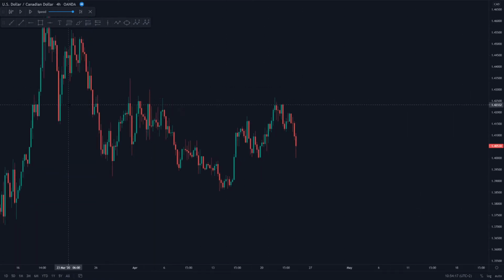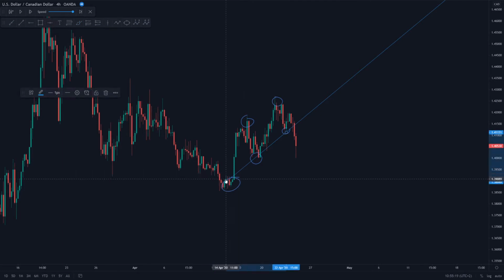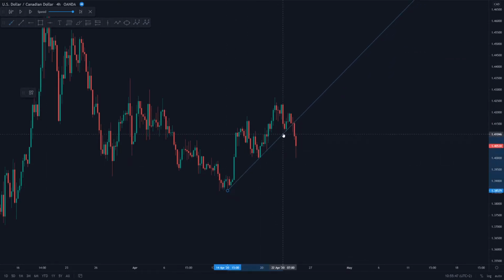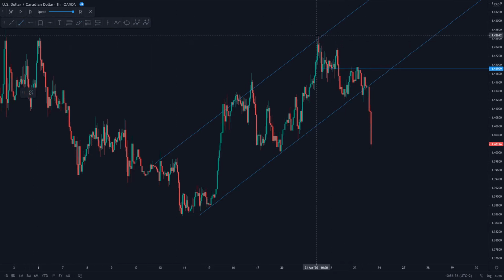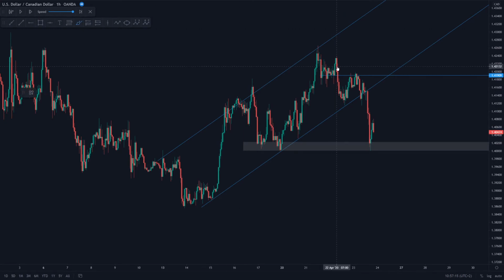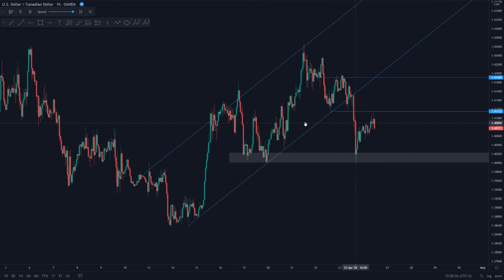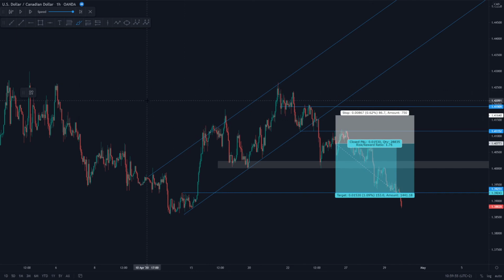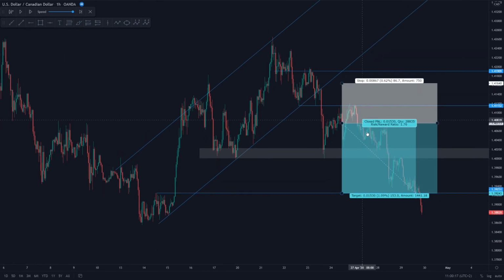Easy Trading Strategy | FOREX & CRYPTO